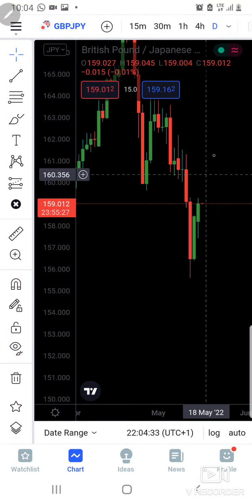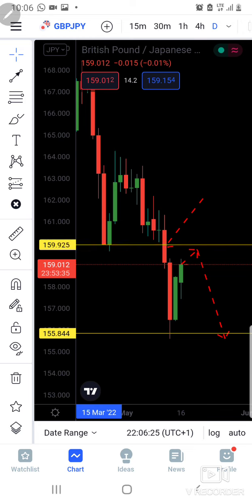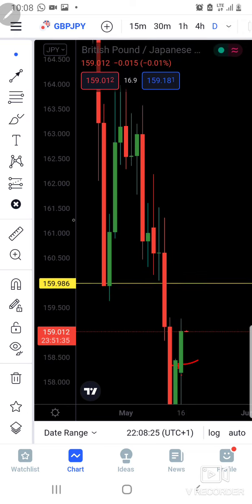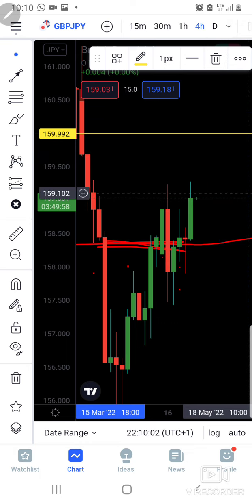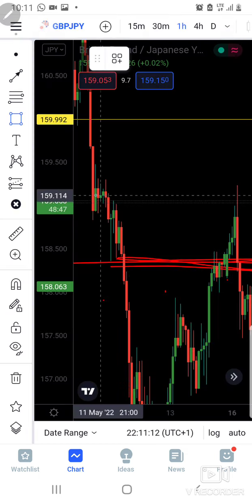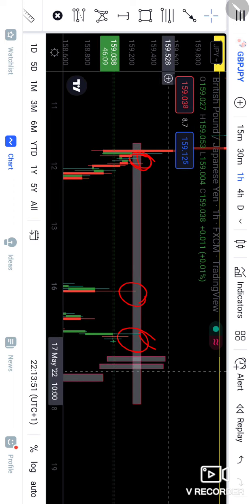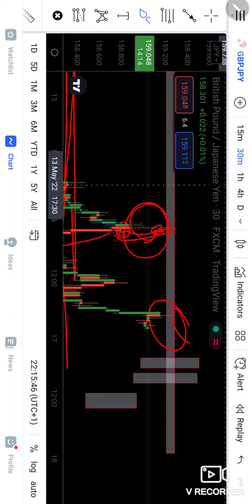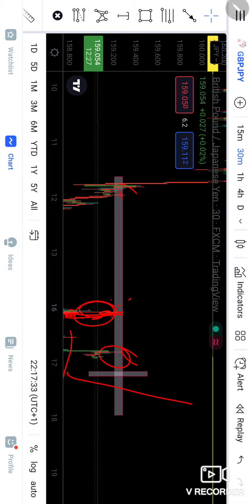Gbpjpy chart secret that can make you money in forex trading this week ..